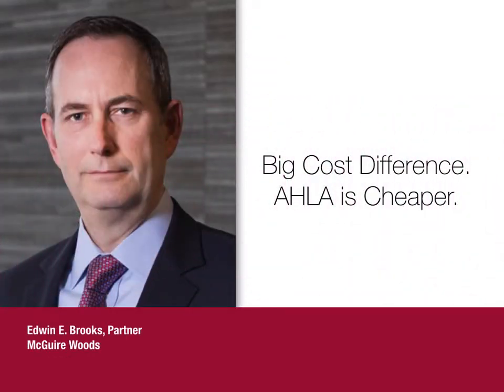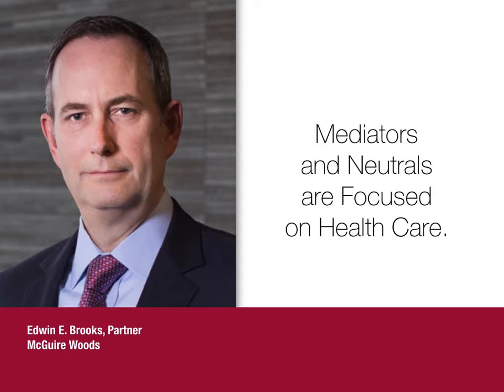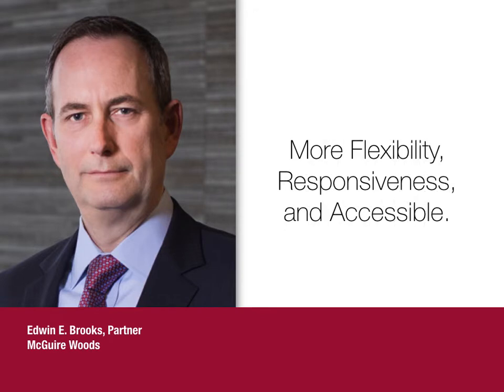How AHLA's Dispute Resolution Service is Better than AAA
Testimonial by Edwin E. Brooks, Partner at McGuire Woods
"Big Cost Difference. AHLA is Cheaper."